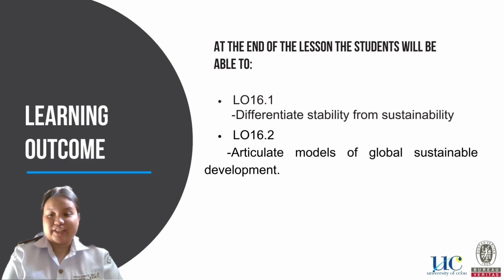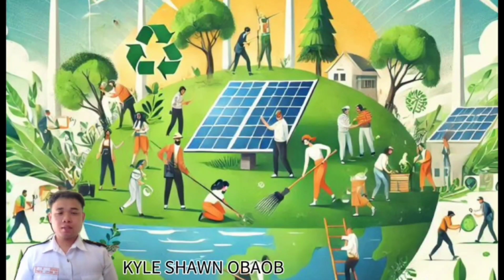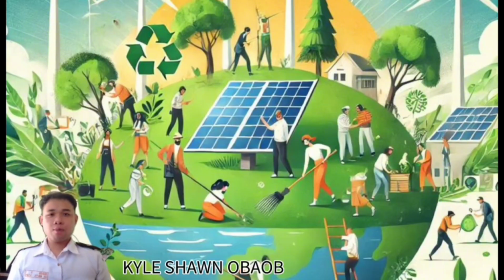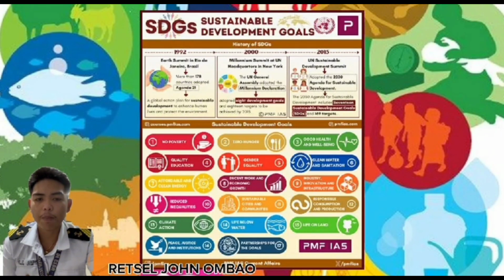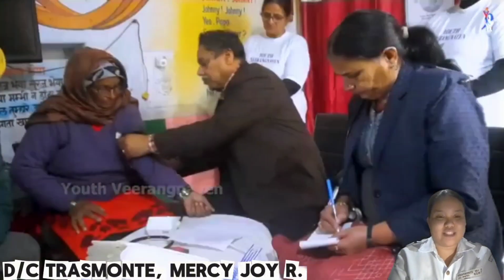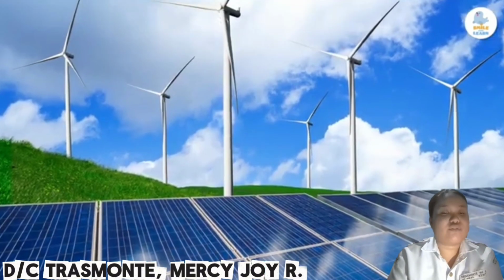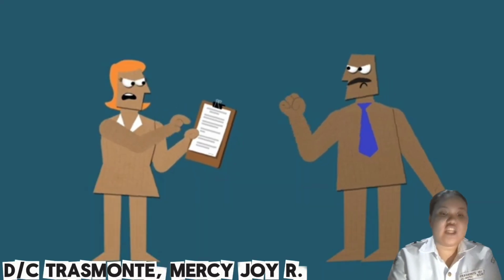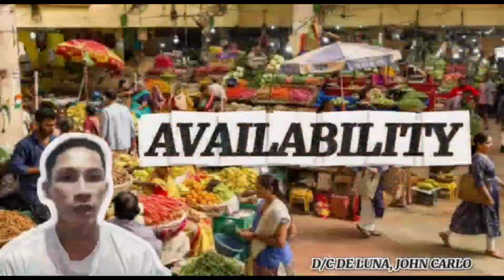GROUP 3 - SUSTAINABLE DEVELOPMENT AND GLOBAL FOOD SECURITY